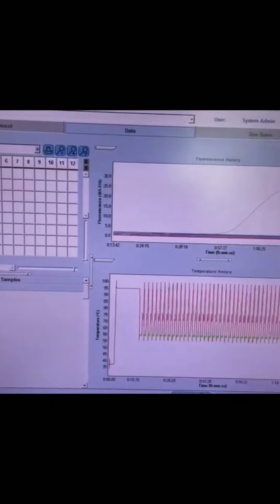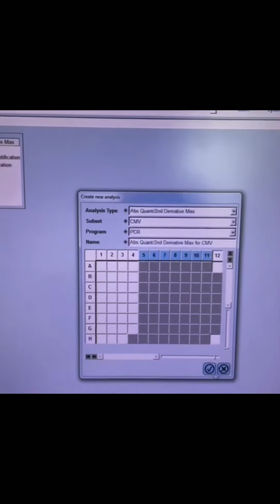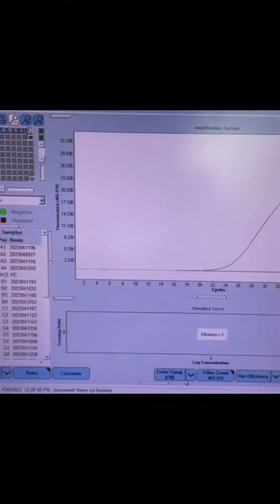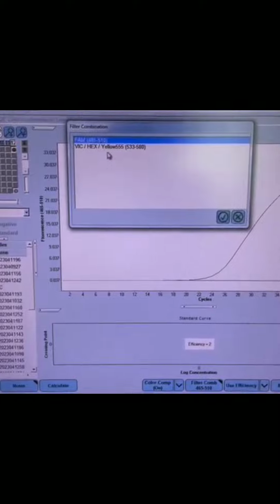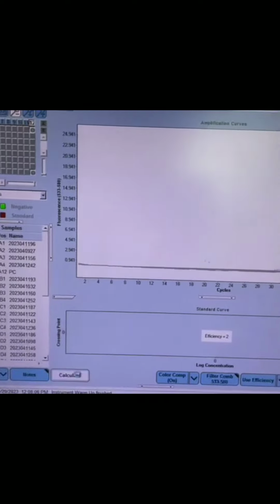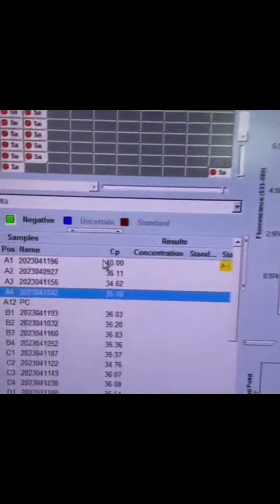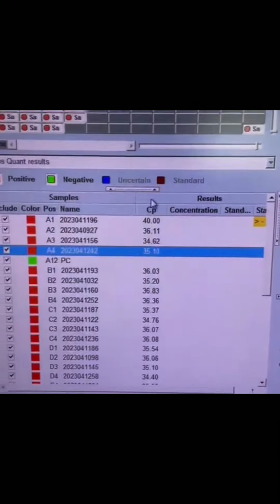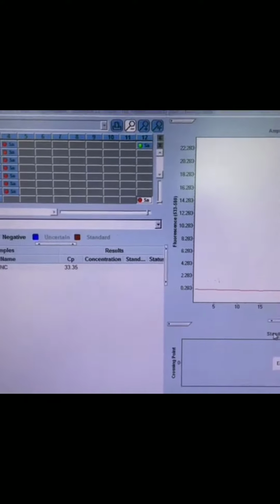Procedure to analyze CMV DNA PCR using Lightcycler || using Geenproof kit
This is step to step guidance to analyse cmv DNA PCR after its completion in LightCycler instrument by the use if Geenproof kit. Post your comments to if any confusion